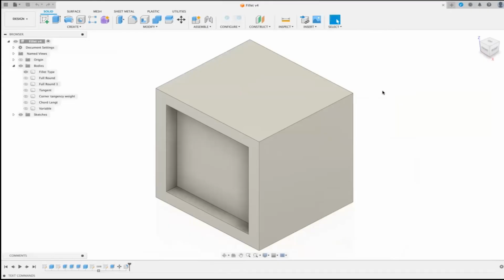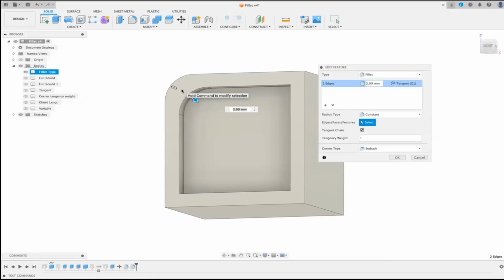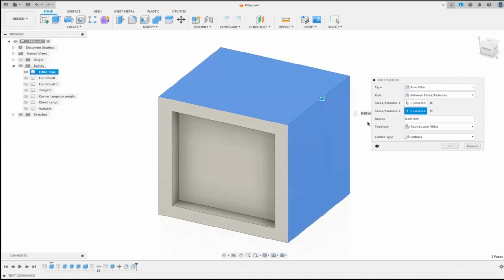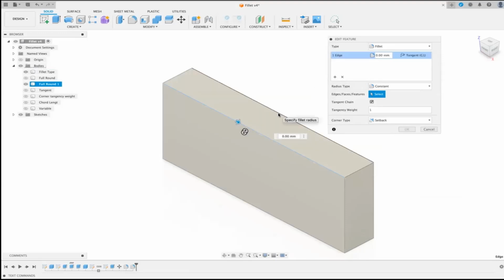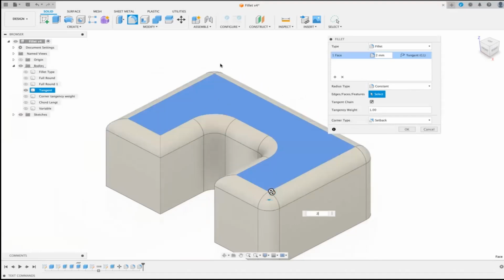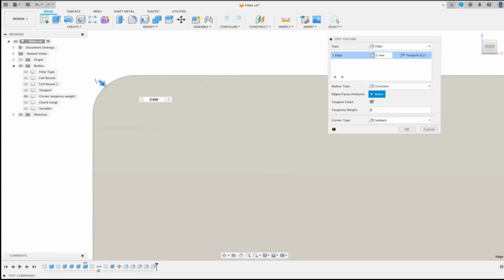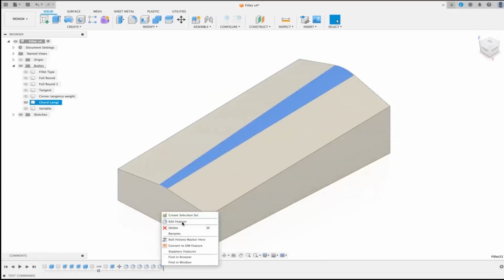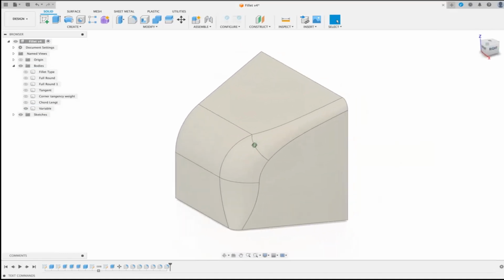Fusion Fillet Command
0:00 Fillet Command.
4:13 Rule fillet.
6:03 Full round fillet.
9:08 Fillet items.
10:26 Tangent chain.
11:21 Tangency weight.
12:38  Corn Type.
13:37 Chord length.
14:38 Variable Fillet.